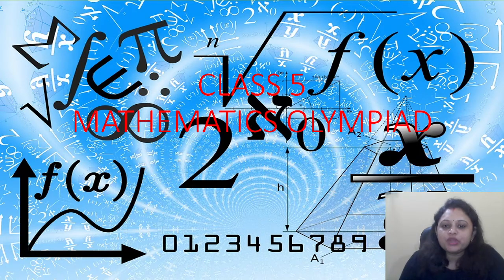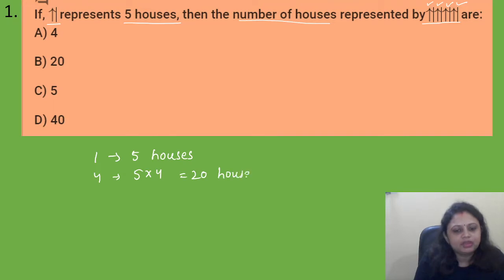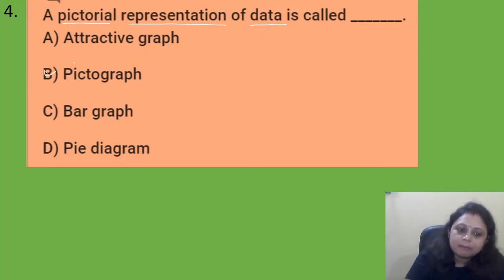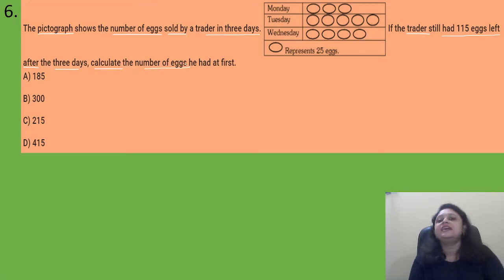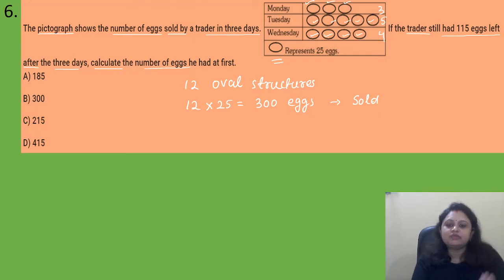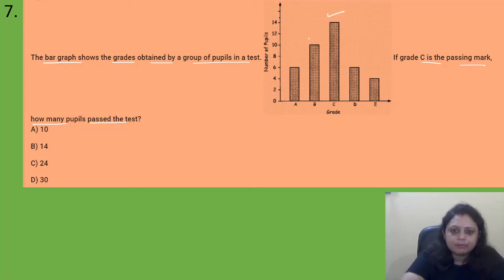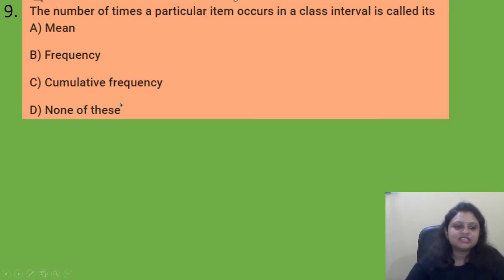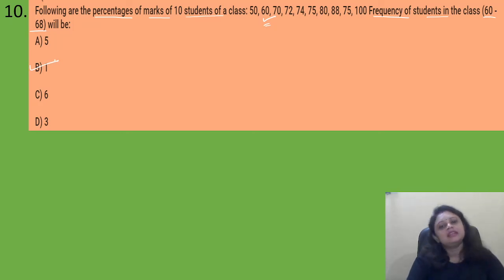Data Handling | Class 5 | Mathematics Olympiad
Class 5
Mathematics Olympiad
IMO
IOM
Kangaroo Maths
UIMO
NSTSE
Silverzone
Data Han6